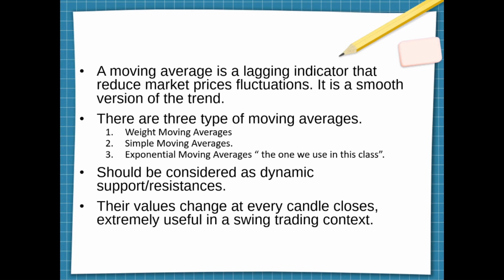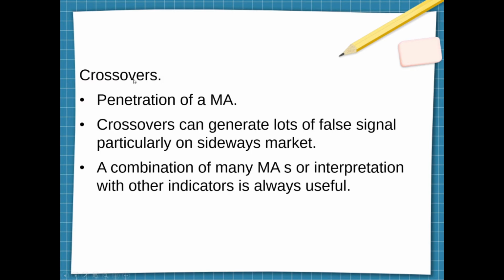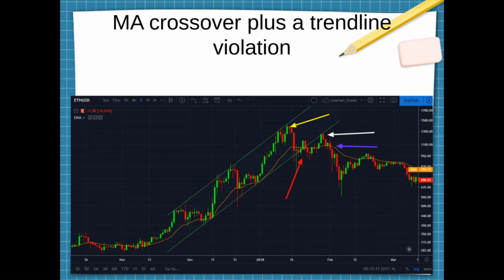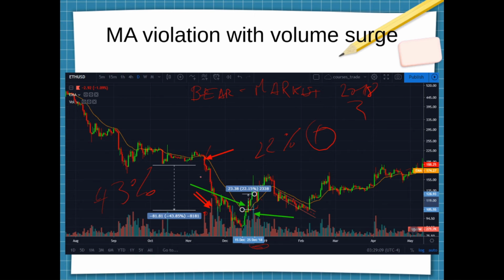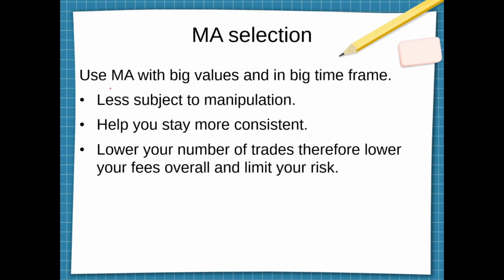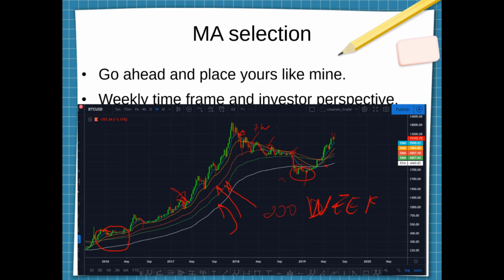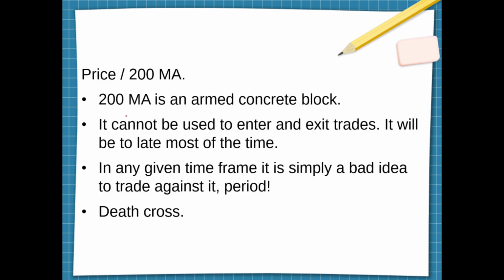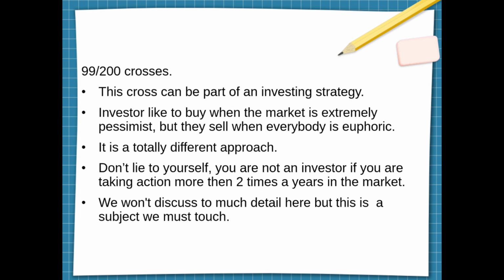Lesson 3 Moving Averages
Use this link to join the only server I trade crypto live Virtual Bacon
Use this link to join the only server I trade stocks live Fondamenta Analytic
Use this link to read my latest article about the crypto bear market:

This is the book that goes with it

Any unwanted commercial content and spam will be banned.
MY contents are free and will always be.
I only trade cryptocurrencies on Virtual Bacon server.
My contents are only for educational and entertainment purposes. I am not selling or promoting selling signals, I do not believe in that kind of stupidity. As a trader my objective is to help you building the skills while watching my analysis and thoughts.